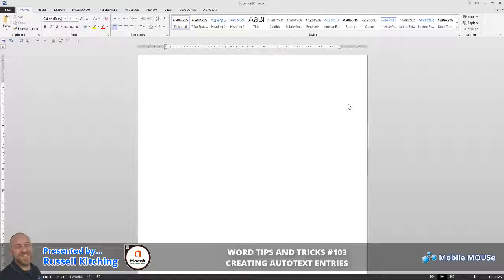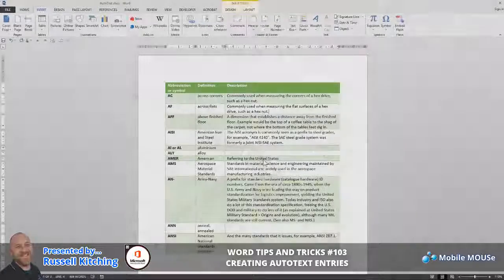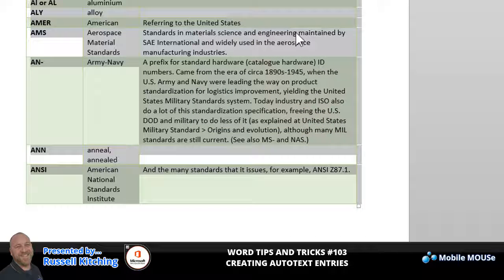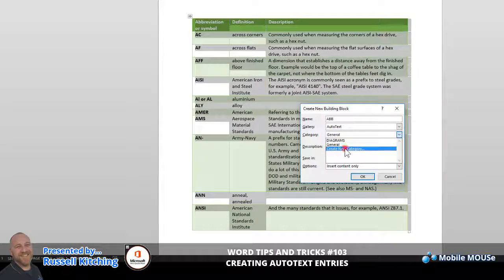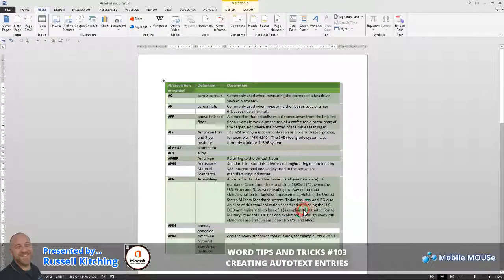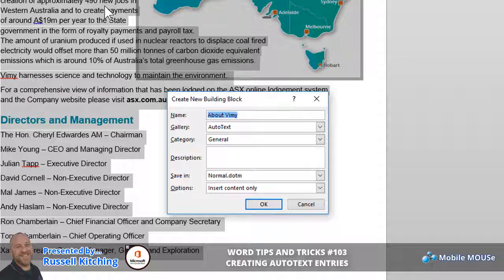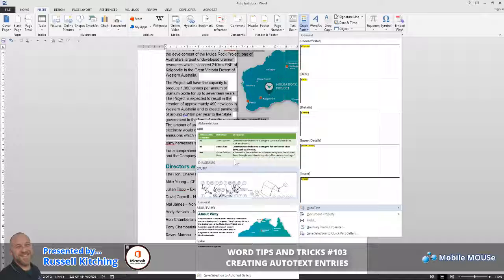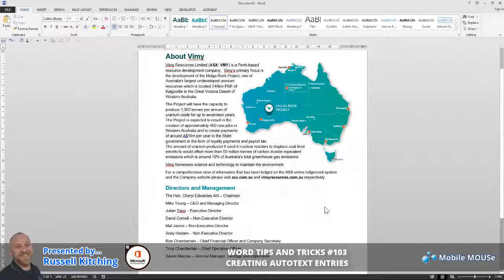Word 103 - Creating AutoText Entries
This Mobile MOUSe tutorial shows you how to easily create and use AutoText entries to insert repetitive content at will.